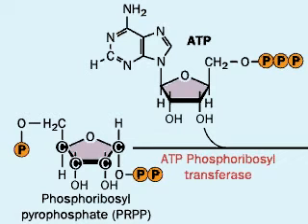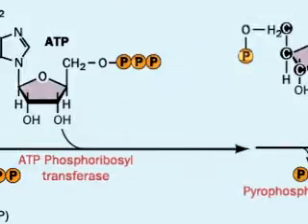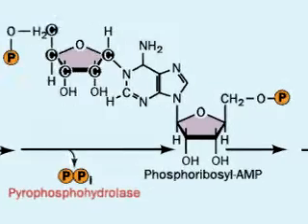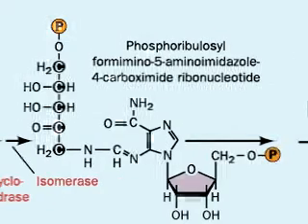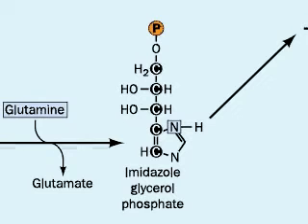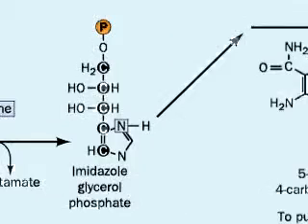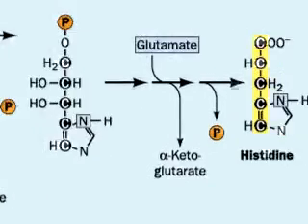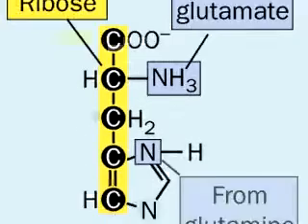Transaminação da Histidina